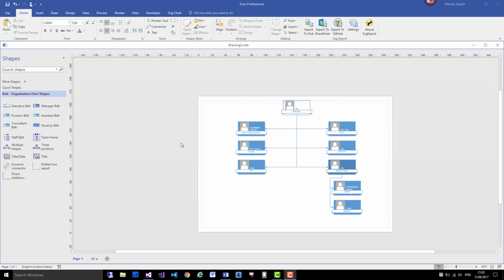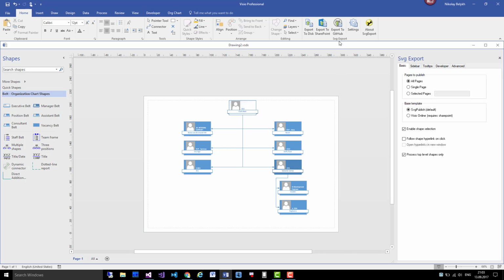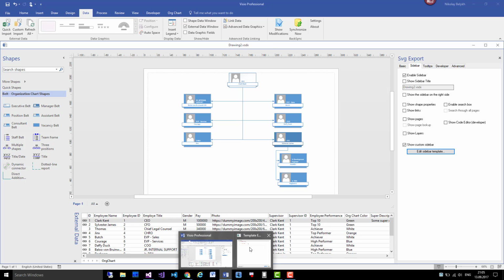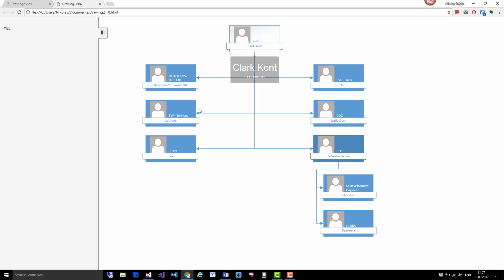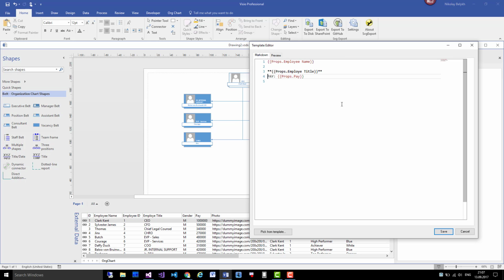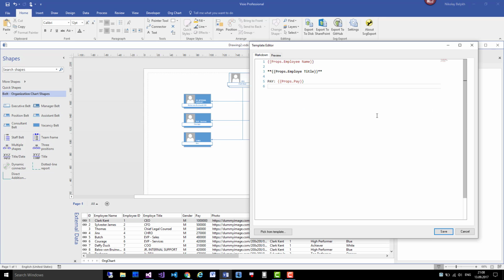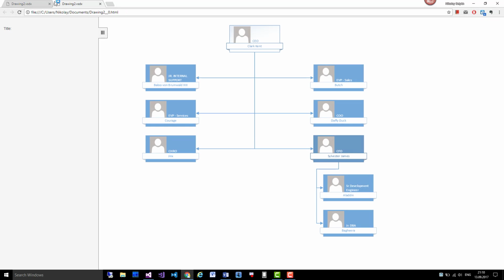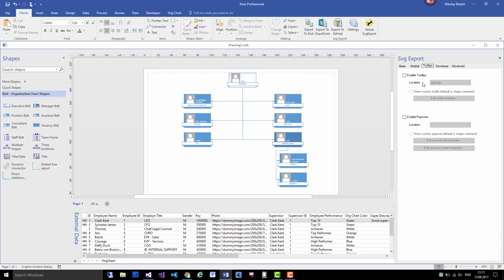Tooltips and popovers in Visio html export 1.2.2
The videos shows stock options for tooltips and popovers for Visio html export 1.2.2 You could do the same before, but with a custom scripting; now it became much easier, and is based on custom markdown templates